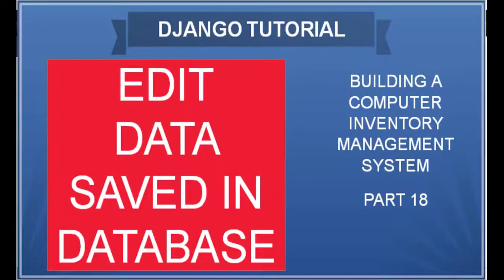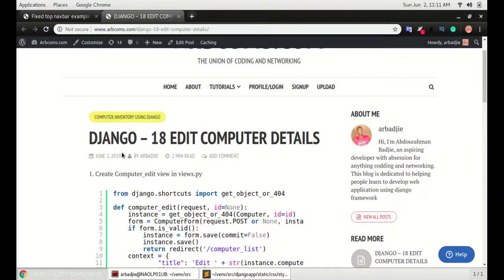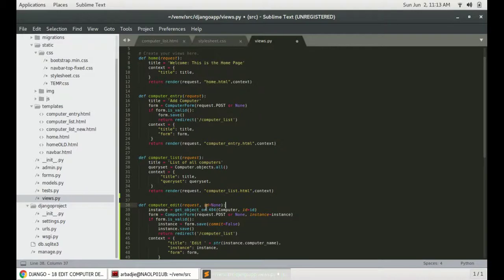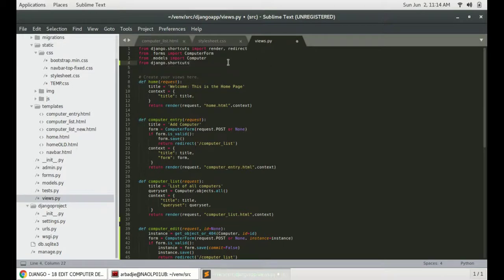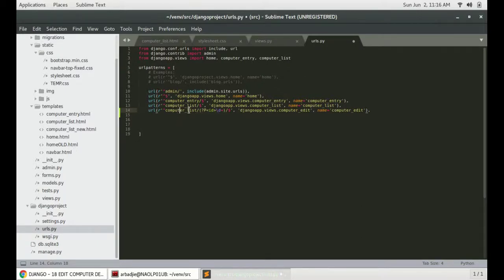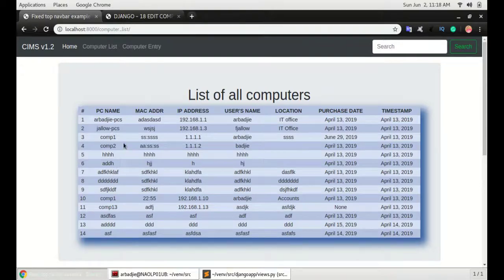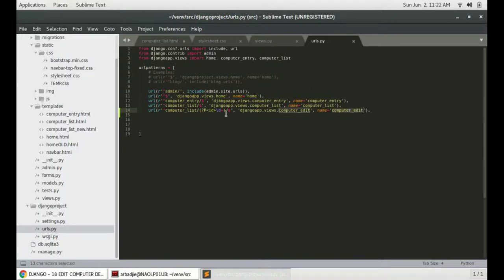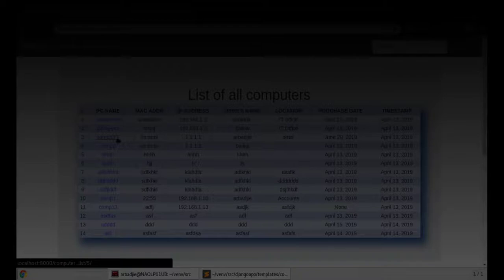DJANGO – 18 UPDATE DATA SAVED IN THE DATEBASE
This is part 18 in developing a computer inventory management system. In this video, you will learn how to edit information saved in the database.